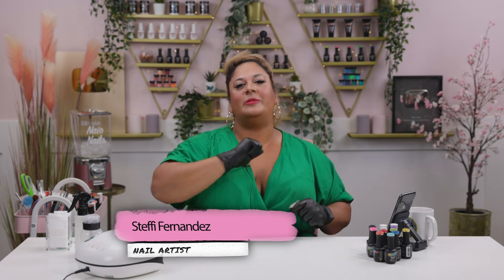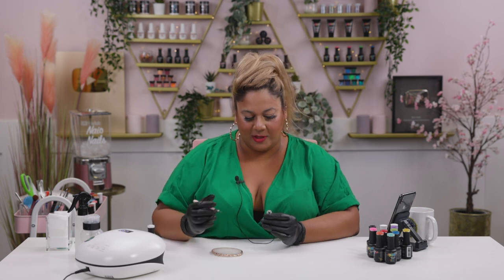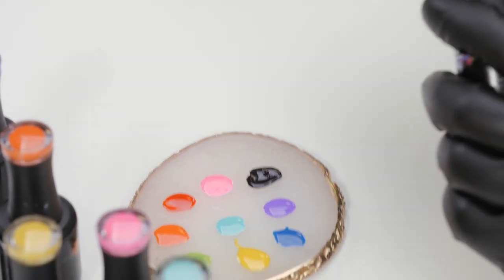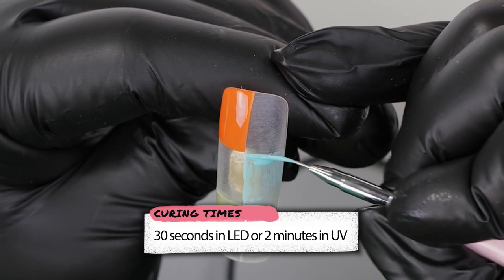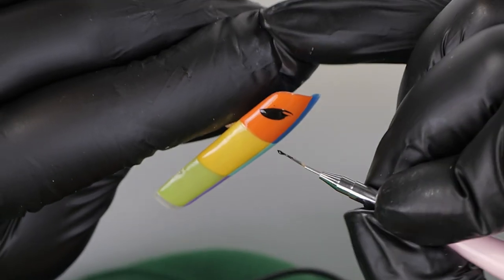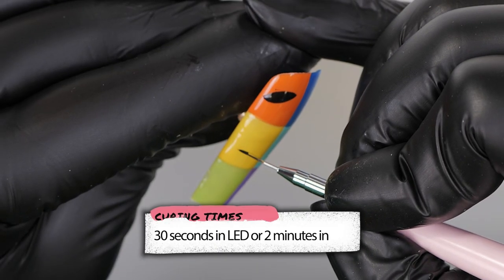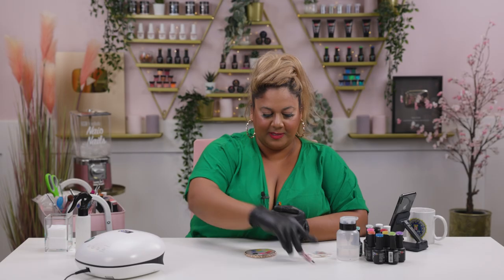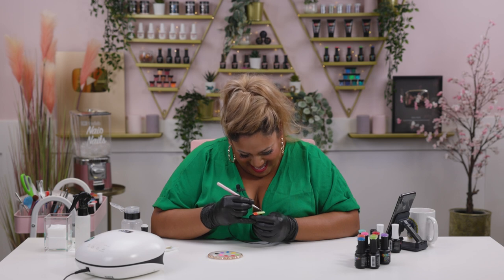Pop Art Lips | Andy Warhol Inspired Nail Art 🎨👨‍🎨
Hi Everyone!

Today Steffi has a super fun design for you guys. This is a pop art design inspired by Andy Warhol's famous paintings, something a bit colourful and fun for you to have on your nails.

Steffi starts off by mapping out a grid on the nail using Snow White and a detailing brush. She uses this grid to make sure all the coloured squares are even. Steffi paints a slip layer of gel onto the squares to ensure a full and even coverage of the polish. Once all layers are cured steffi paints an eye shape in each square using Serious Black to create the centre of the mouth.

Steffi takes each different colour of gel to paint contrasting colours for the lips on each square and then adds highlights and shadows to each set along with the teeth using black and white gel polish.

To finish off the full design Steffi adds a generous coat of the Urban Graffiti Top Coat to seal the design in and really make the colours pop.

xoxo